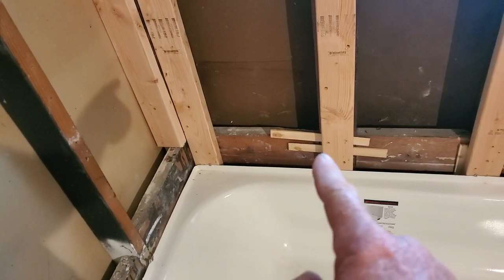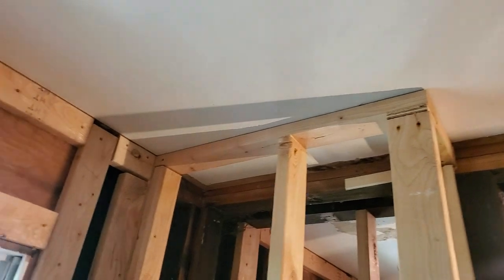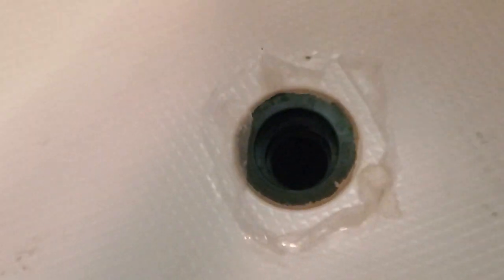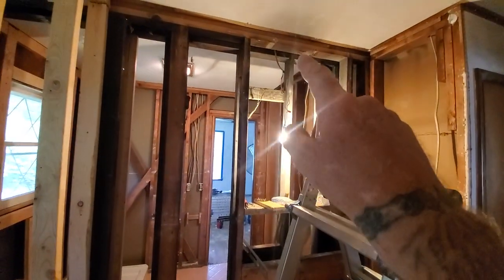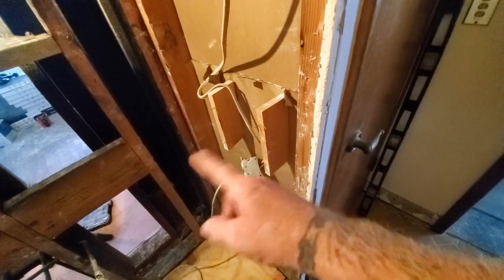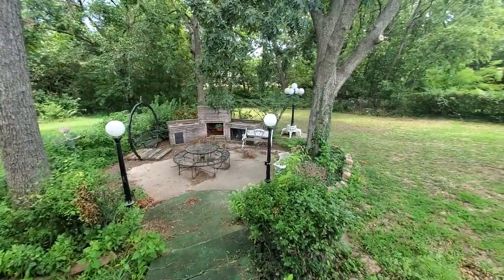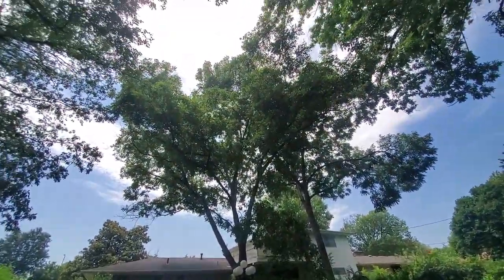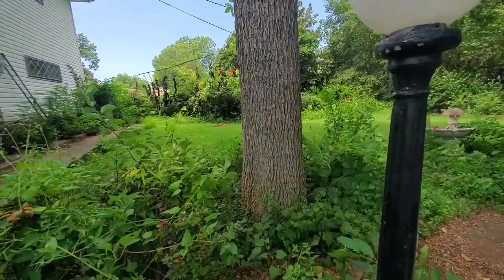catching up on bathrooms